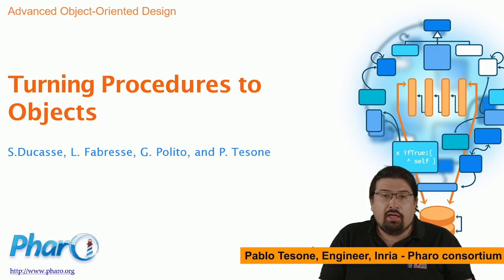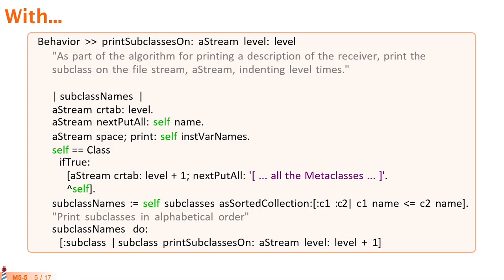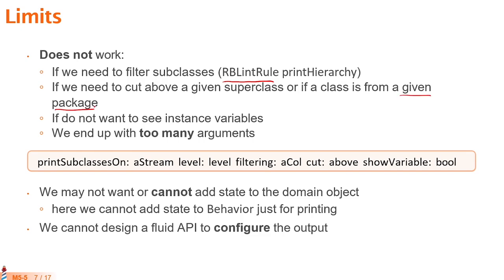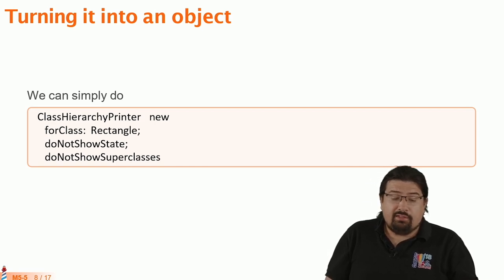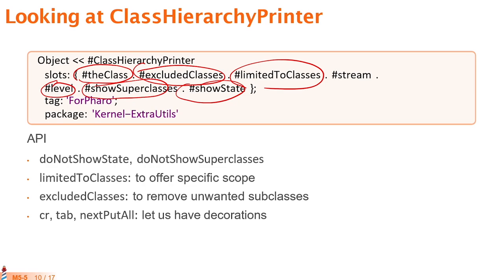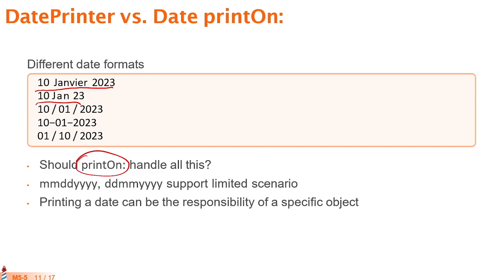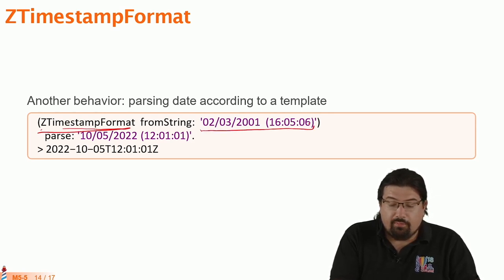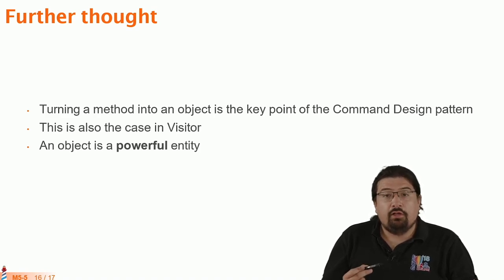[5.5] Turning Procedures to Objects - Advanced Object-Oriented Design MOOC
In this video, you will learn how turning procedures into objects makes your code more flexible and maintainable. Using Pharo, the lecture shows how a simple class hierarchy printer can evolve into a reusable, configurable object. This approach helps manage complexity, keeps your code clean, and illustrates core object-oriented design principles.

Author:
Guillermo Polito is a permanent researcher at Inria of the University of Lille, within the EVREF team.

The full course is available in the MOOC Advanced object oriented design and development with Pharo :